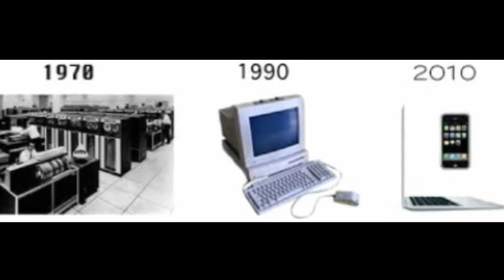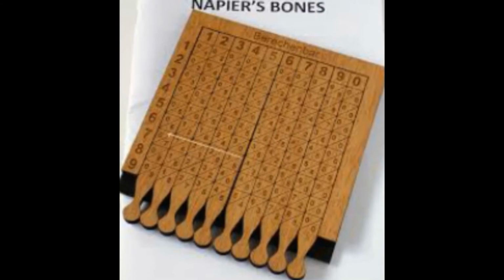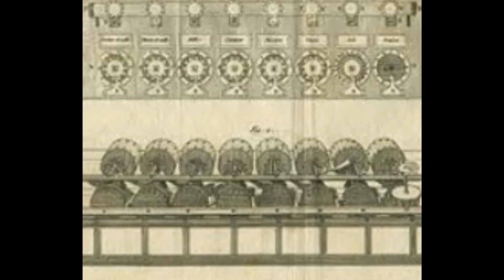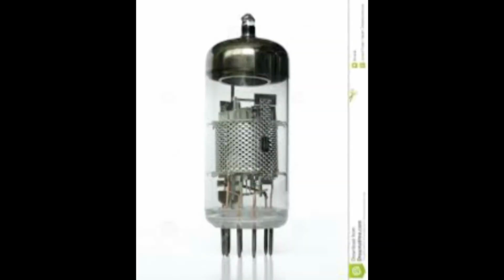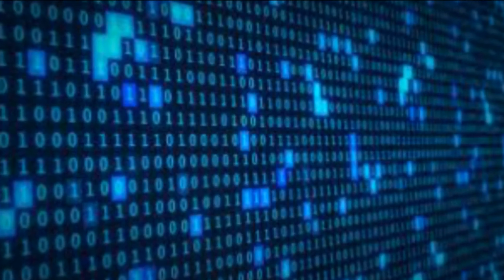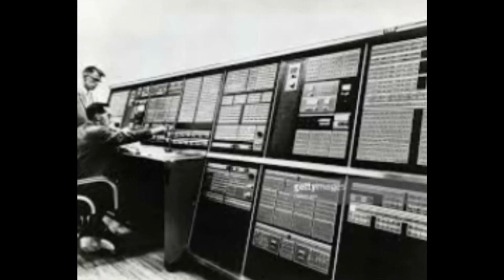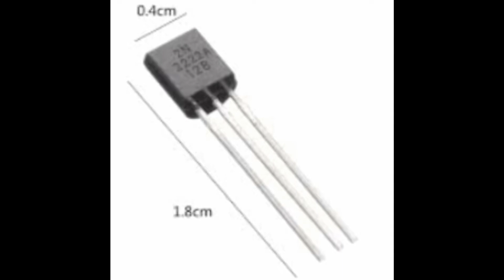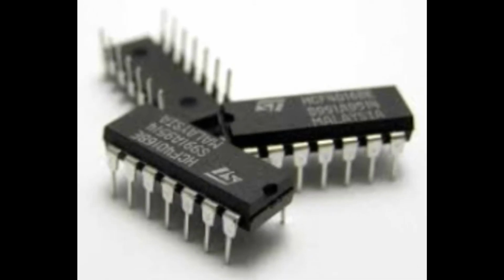Evolution of computers - with details about every generation of computers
Hello guys its me anikesh back with another interesting but a bit different video. Its about the evolution of computers so watch the video till the end and I will tell you the evolution of computers.